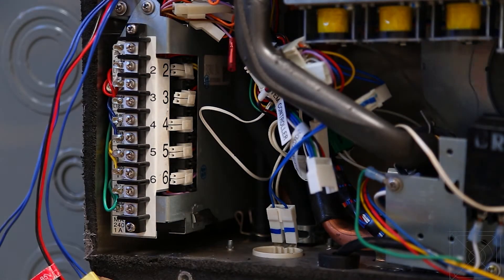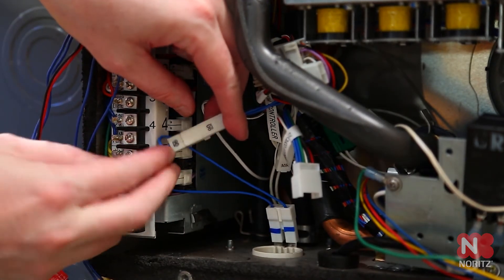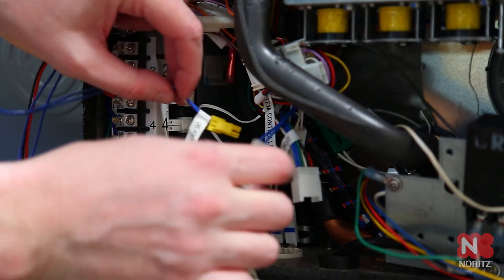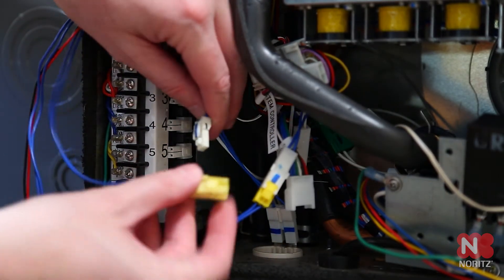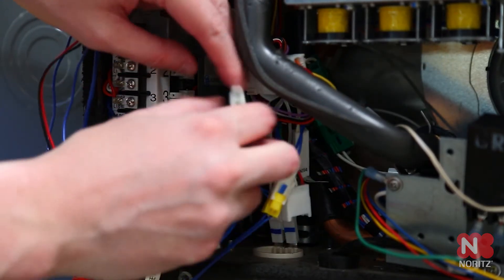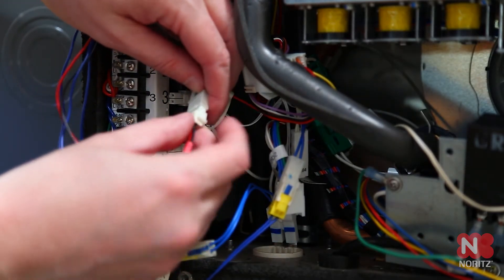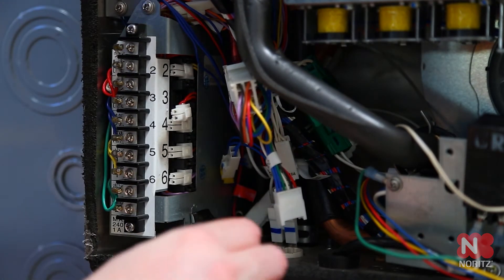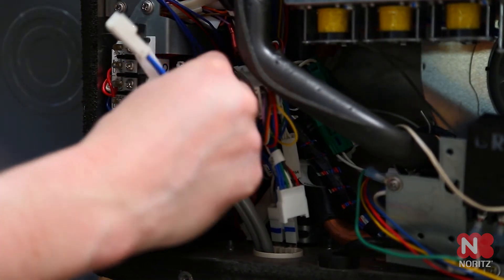Setting Up a Noritz System Controller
How to finish connecting the Noritz system controller in a commercial installation. Noritz Tech Tip.

for more technical information.